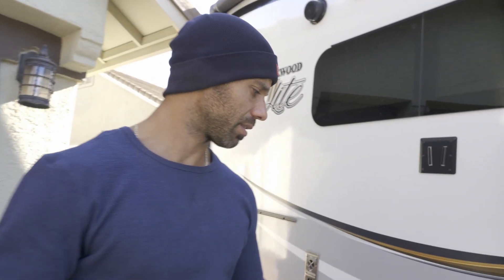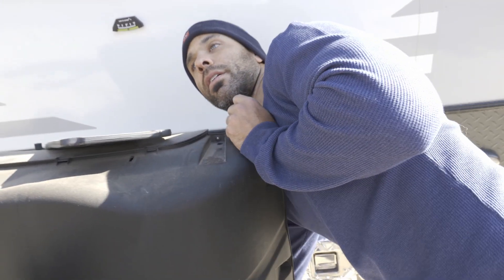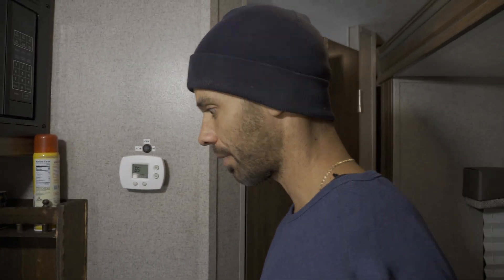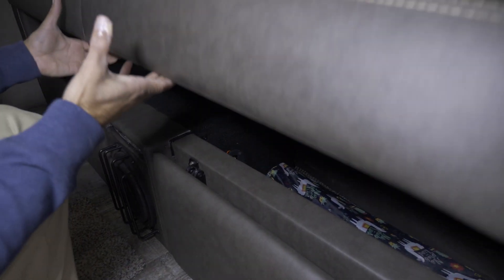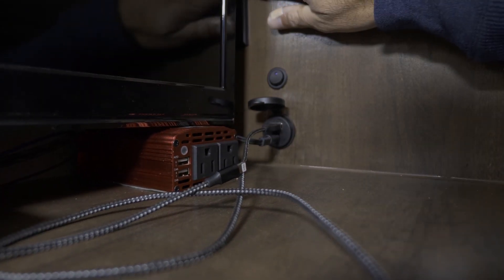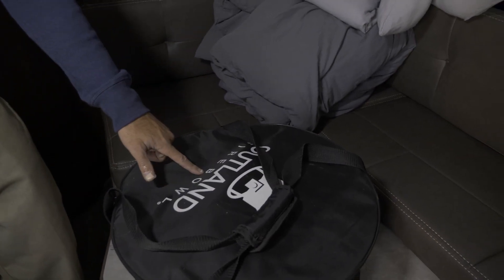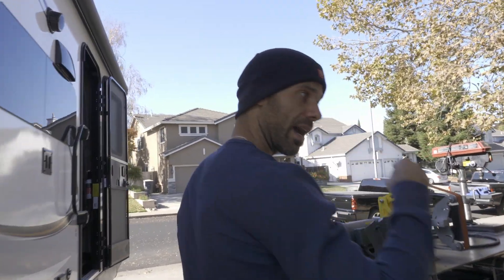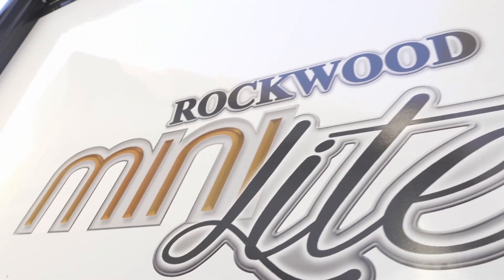RV Travel Trailer - Budget DIY Upgrades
2019 Forest River Rockwood Mini lite. Upgrades for any RV or travel trailer. Custom sub-woofer in couch, speaker upgrades, IRV upgrades added switches and light dimmers.

I bought a 2019 Rockwood Mini Lite and after the first trip I knew it needed some love Crownpointe Customs style. Let me know what you think! If you need more information on any of the upgrades I'd be glad to help or make a how to video. Leave a timestamp in the comments of you favorite or least favorite part of the video! All music licensed through Soundstripe.com